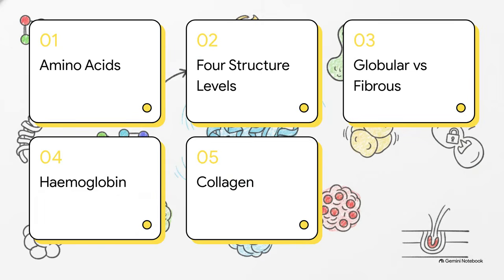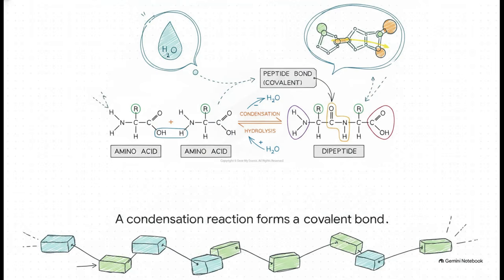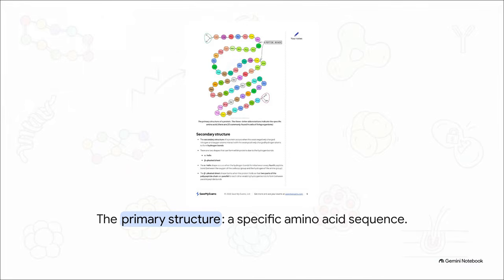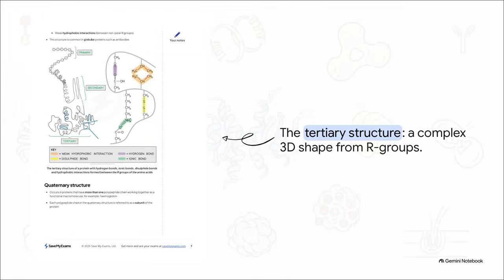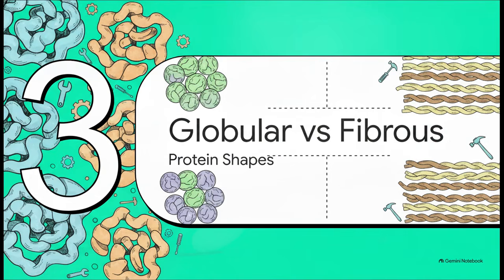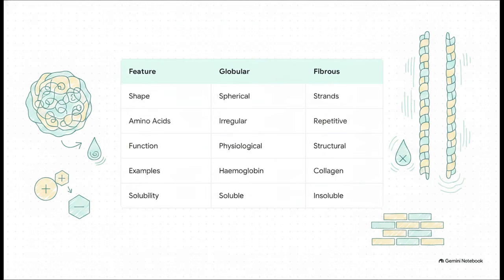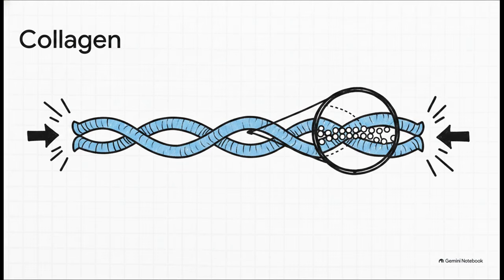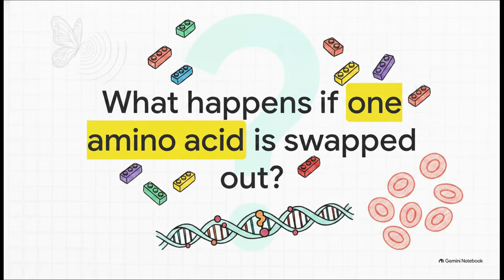Proteins | ALevel Biology | Structure, Functions & Importance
Learn everything you need to know about proteins for A-Level Biology! 🧬🔬

In this video, we cover:

Amino acids and peptide bonds
Protein structure
Primary, secondary, tertiary and quaternary structure
Functions of proteins
Importance of proteins in living organisms

Perfect for A-Level Biology students preparing for exams and revision.